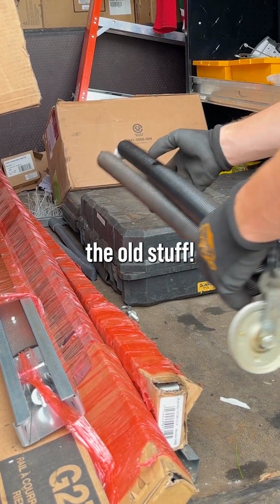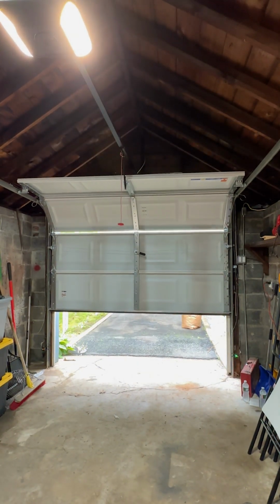Converting a Manual Garage Door to Automatic!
See for yourself the difference that new hardware and a new opener can make!